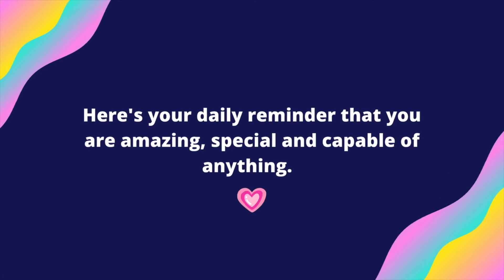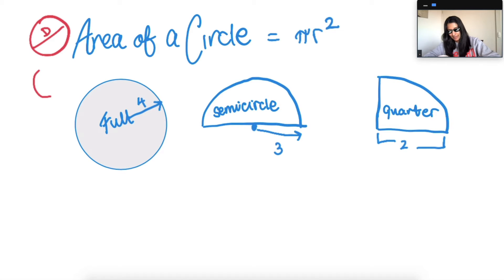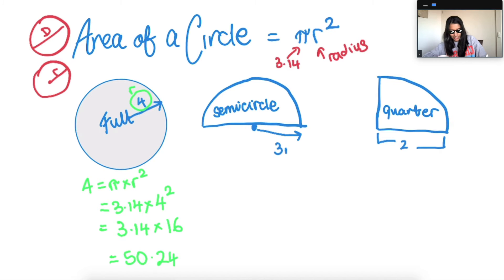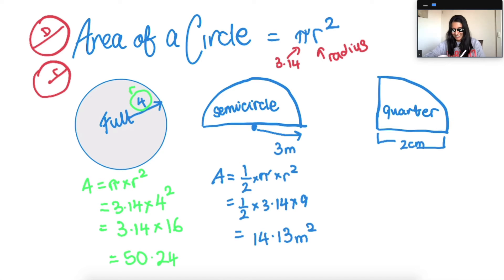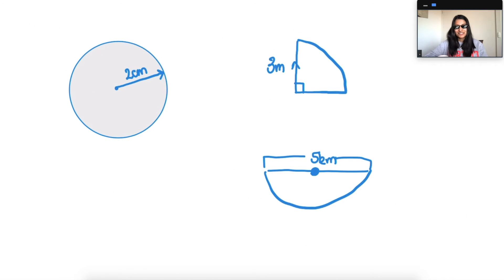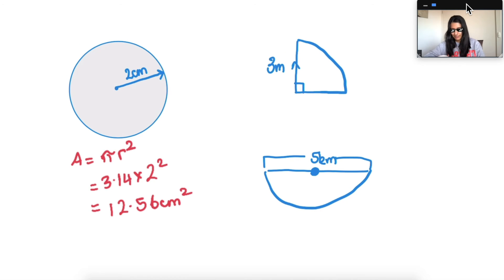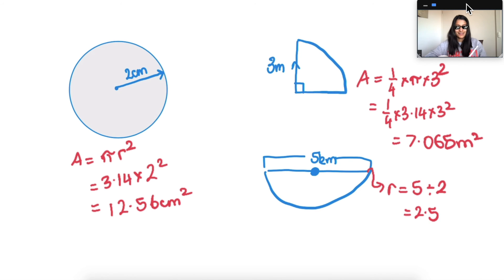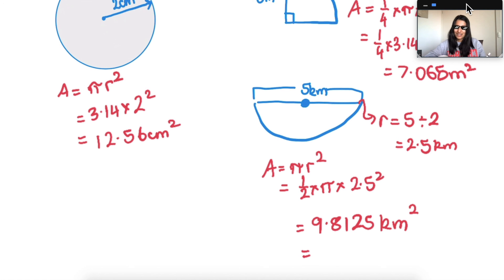How to Calculate Area of Circles (LearningBFF) | Year 8 Australian Maths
In this video your LearningBFF will show you how to Calculate the Area of Circles, Semicircles and Quadrants. All in around 10 minutes!
Perfect if you are studying Measurement in high school or middle school.